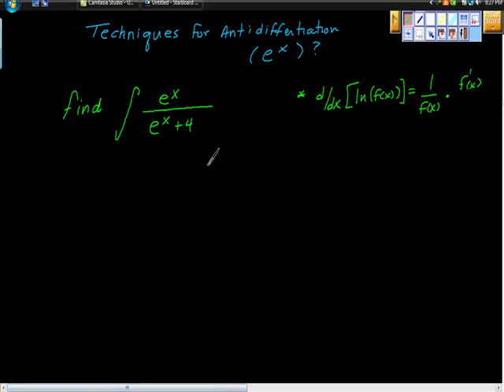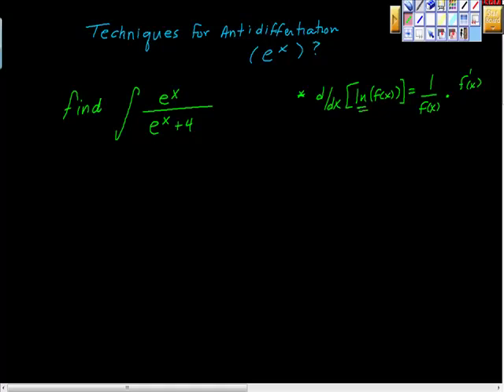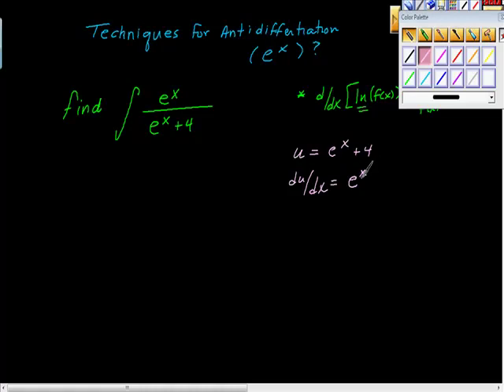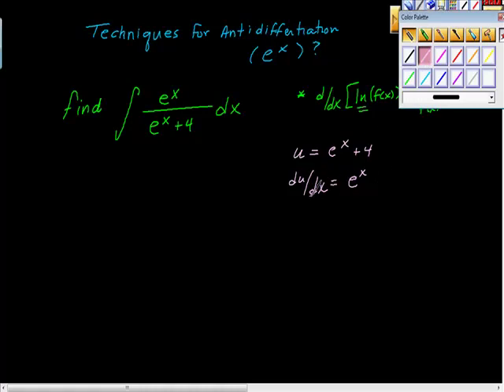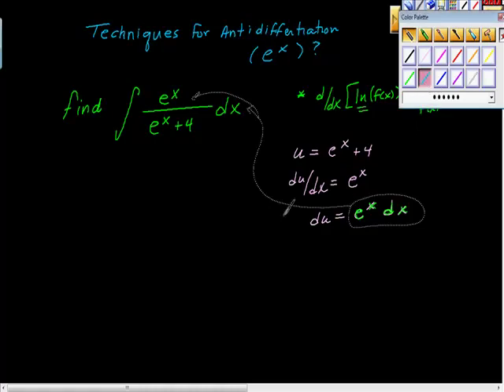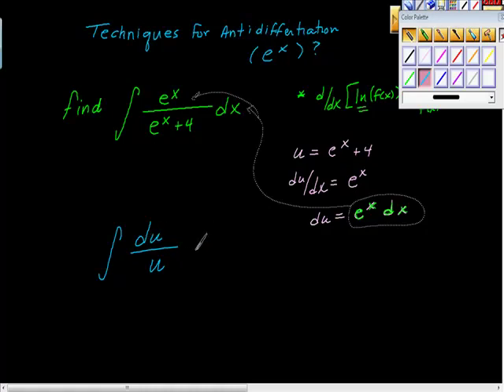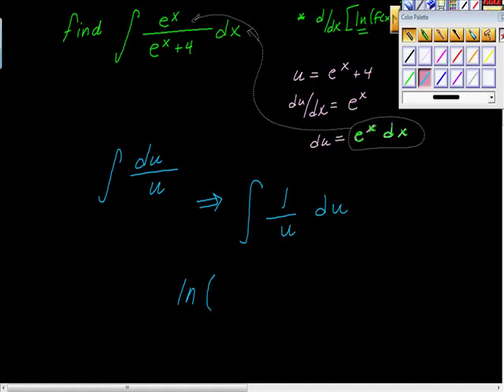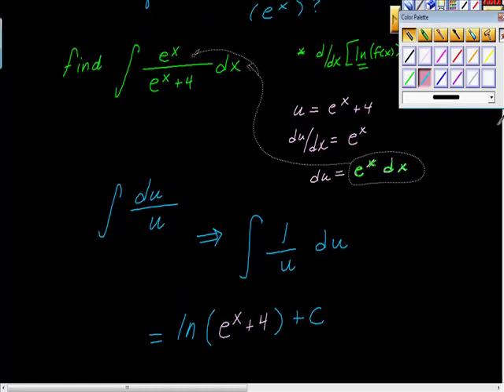Techniques for Antidifferentiation (e^x) and ln(f(x))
How to find the indefinite integral of a ln function.  U substitution is used to cmplete the problem